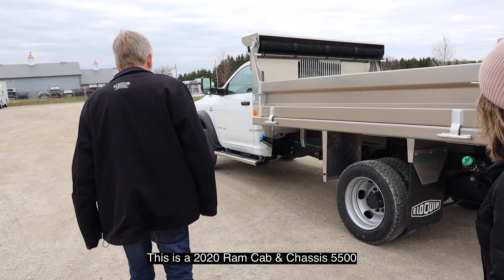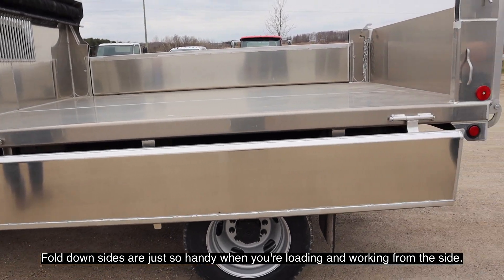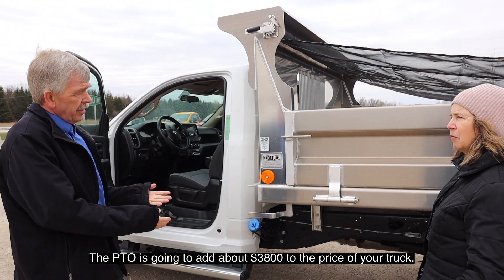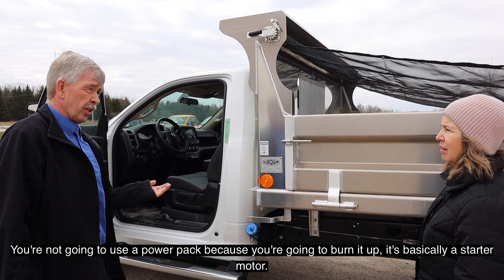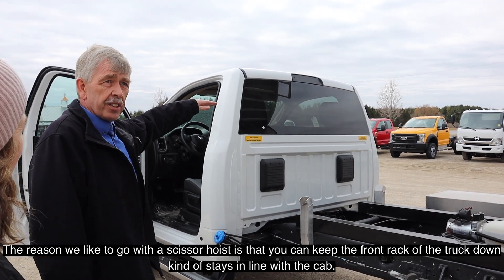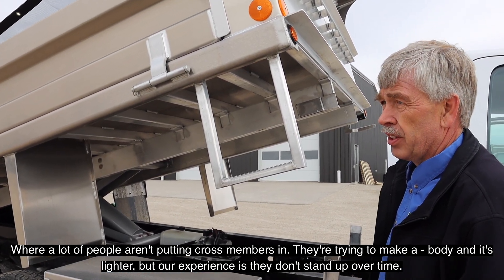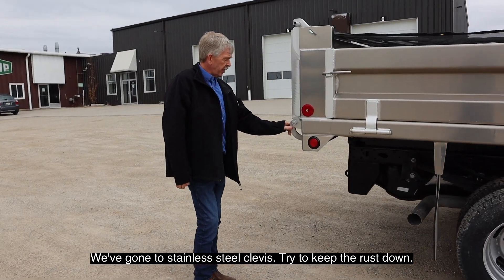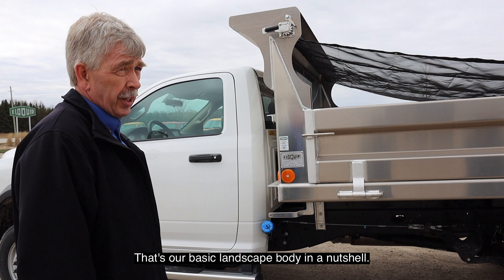Cor from Eloquip is Back! New 2020 Ram 5500 Landscape Dump Truck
Nisco Vlog #2: Laura & Chelsey are back again with Cor at Eloquip! This time taking a look at a brand new 2020 Ram 5500 Landscape Dump Truck. Pay close attention so you don't miss any of the super cool details and specs.

Please enjoy! More videos like this coming soon!